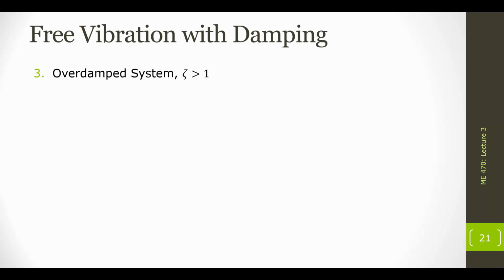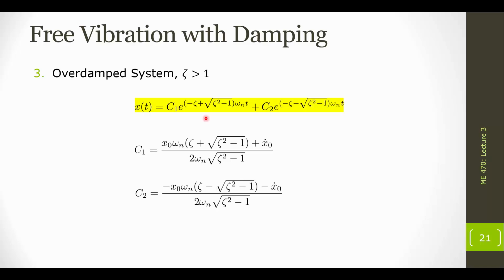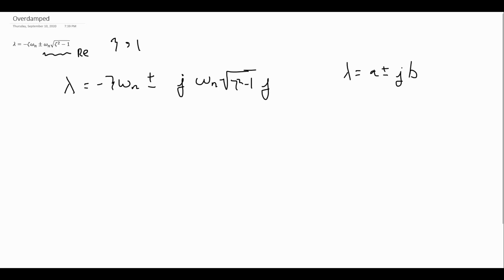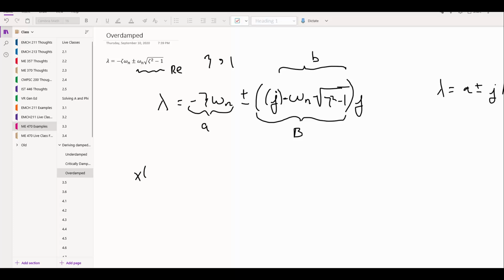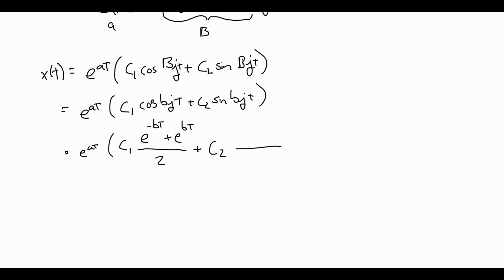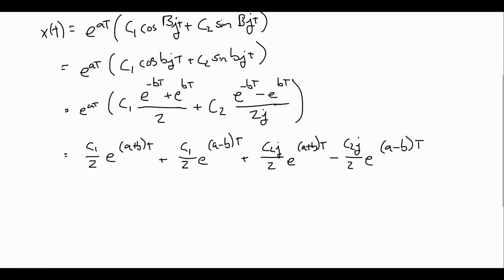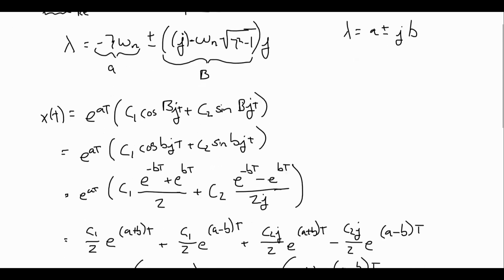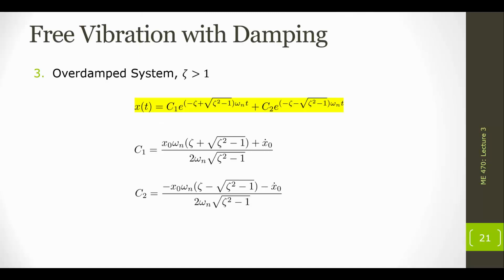ME 470 03 H General Homogeneous Solution for Overdamped Systems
Overdamped Free Vibration: General Homogeneous Solution and Why There Is No Oscillation

This video derives the time response for an overdamped, second order system in free vibration. Overdamped means the damping ratio zeta is greater than 1, so the characteristic roots are real and distinct. The response is a sum of two decaying exponentials, not a decaying sine wave. That is why an overdamped system returns to equilibrium without oscillating.

Core idea
Start from the standard second order free vibration model:
x double dot + 2 zeta omega_n x dot + (omega_n^2) x = 0

For zeta greater than 1, the characteristic roots are real and unique:
lambda_1 = -zeta omega_n + omega_n sqrt(zeta^2 - 1)
lambda_2 = -zeta omega_n - omega_n sqrt(zeta^2 - 1)

That gives the general overdamped solution:
x(t) = C1 exp(lambda_1 t) + C2 exp(lambda_2 t)

- There are no trig terms here, so you should not expect oscillations or overshoot.
- Both exponentials decay because the lambdas are negative, so x(t) goes to zero as time increases.
- The slower-decaying exponential dominates the long-term behavior, so one mode often controls the visible return to equilibrium.
- C1 and C2 come from initial conditions x(0) and x dot(0). If you skip sign checks, you can easily get a response that looks wrong even if the algebra is close.

Timestamps
0:00 Overdamped free vibration and what zeta greater than 1 means
0:20 The solution form: two exponentials and no sine or cosine
0:40 Why no oscillations occur in overdamped systems
1:02 Where C1 and C2 come from (initial conditions)
1:15 Characteristic roots for zeta greater than 1
2:00 Rewriting the roots to match a standard a plus or minus j b template
2:57 Using an imaginary argument to connect to hyperbolic functions
3:57 General solution written with cosine and sine of an imaginary argument
4:50 Converting to cosh and sinh
5:35 Writing cosh and sinh as exponentials
6:55 Regrouping terms into two real exponentials and renaming constants
8:05 Substituting a and b back in terms of zeta and omega_n
9:06 Final overdamped closed form and interpretation
9:25 Wrap up and next steps